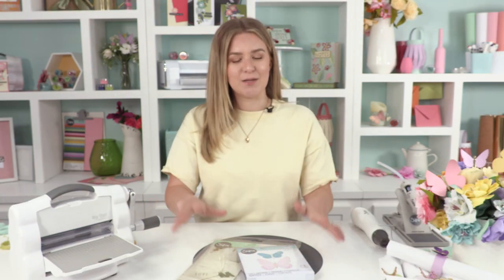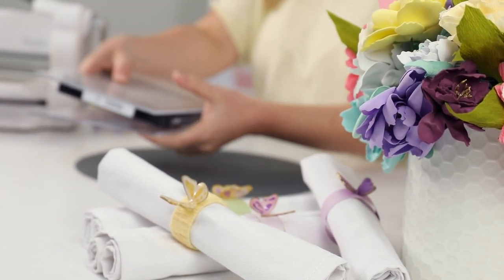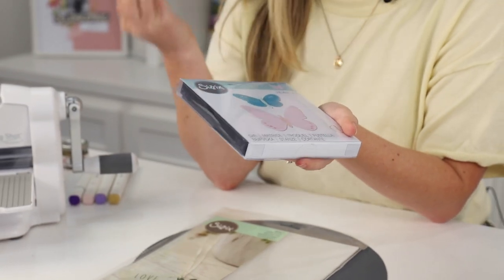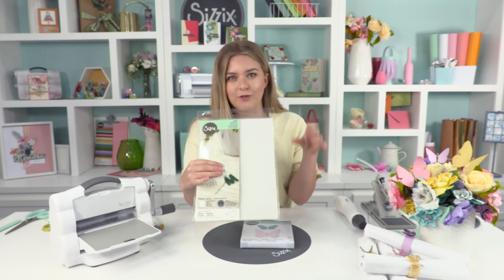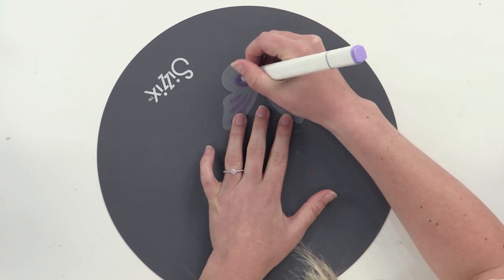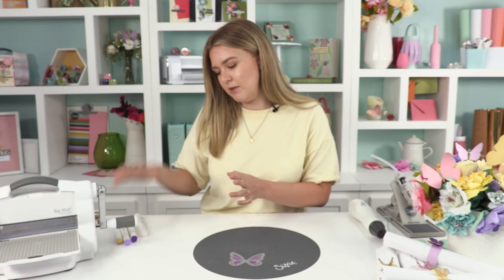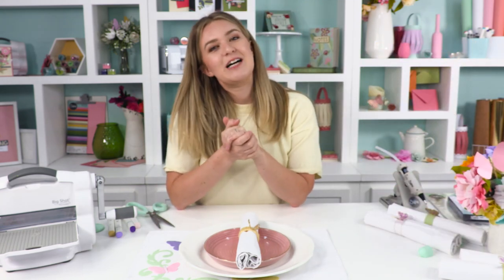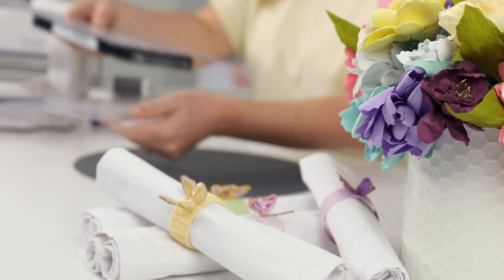Sizzix: DIY Table Décor Using Textile Butterflies Bigz Die with Designer Jess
After some DIY tips for wedding or celebration crafting on a budget? Watch as Jess uses our Butterflies Bigz Die & Shrink Plastic to create beautiful table décor 🎊🦋

Perfect for special occasion to add an extra touch ❤️

Time Stamps:
0:00 Introduction
1:20 Using the Shrink Plastic
2:31 Cutting the Textile Butterflies Bigz Die with the Sizzix Big Shot Foldaway Machine
3:35 Using Sizzix Making Essential - Permanent Pens
5:00 Shrink Plastic accessories overview
5:29 Using the Sizzix Heat Tool
8:05 DIY napkin ring
10:45 Assembling the napkin ring
11:26 Using Sizzix Gold Luster Wax
12:53 DIY butterfly bouquet using cardstock
13:56 Using felt and ironed on adhesive for a placemat make
14:46 Final makes of DIY party décor ideas